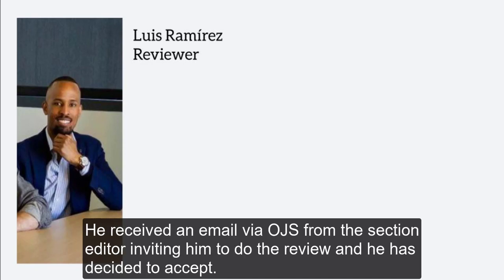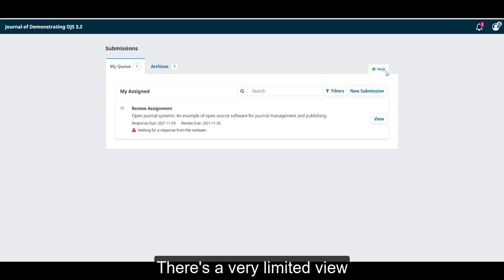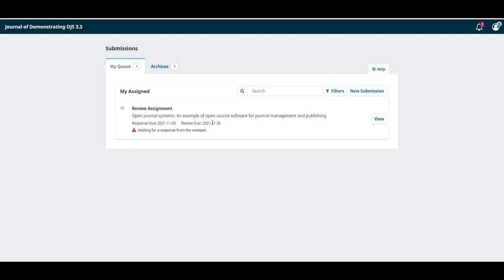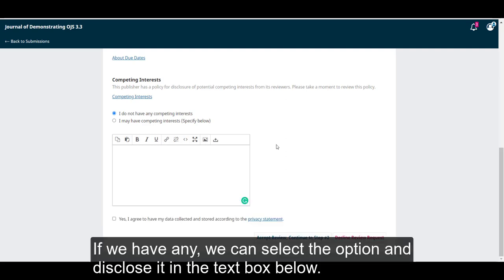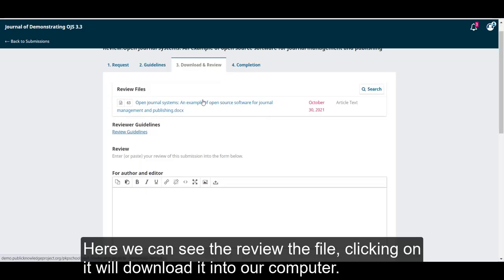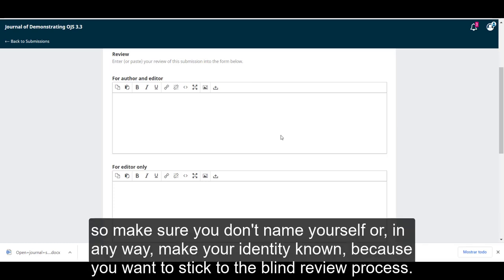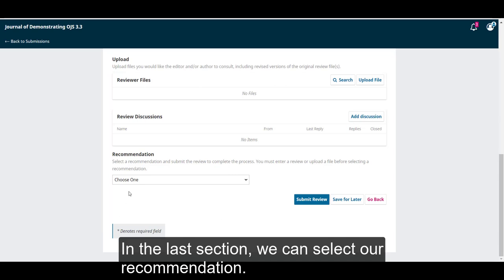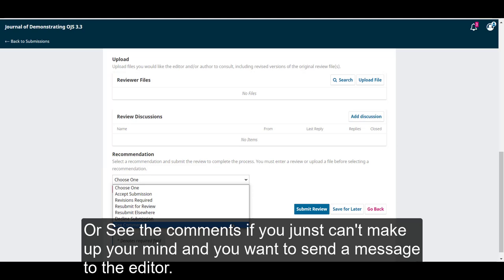Editorial workflow in OJS 3.3. Module 6: The reviewer's steps.